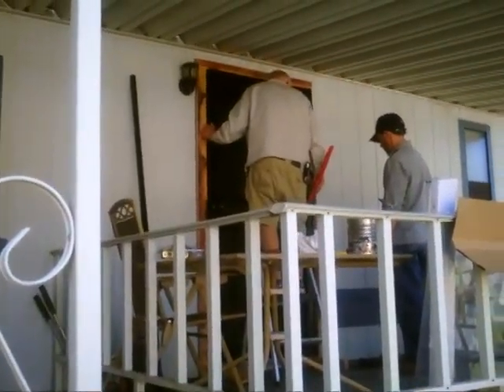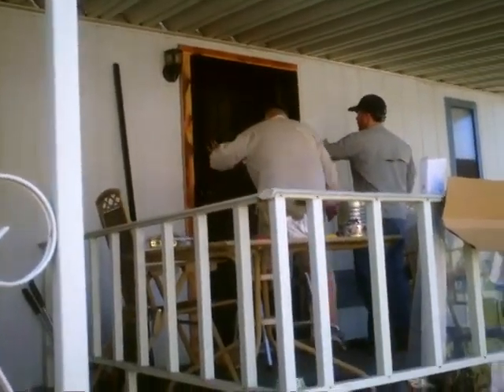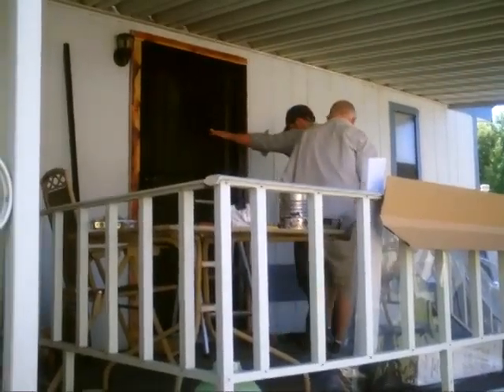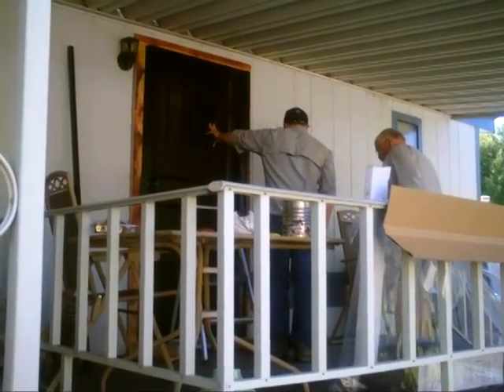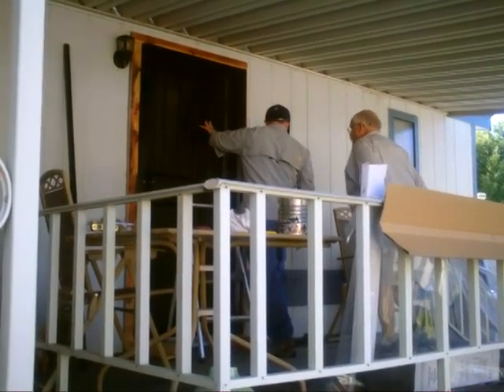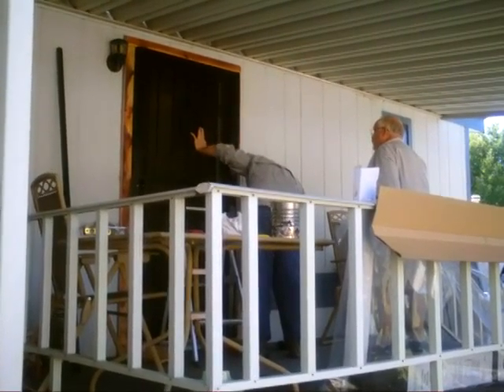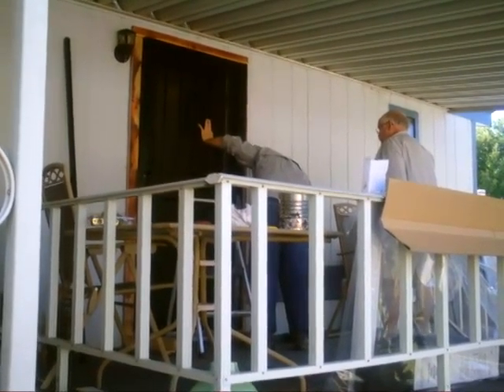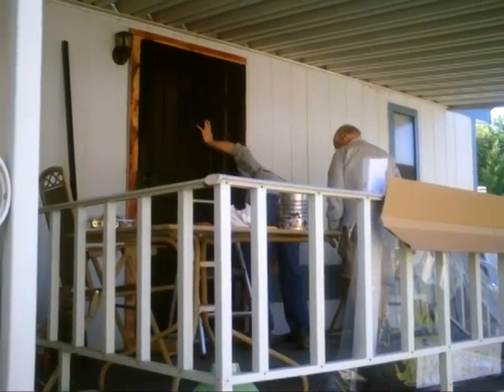Steve & Chris 14 11 12 My House 32